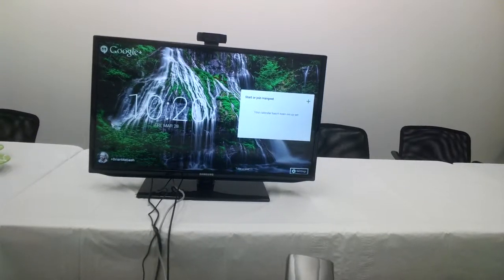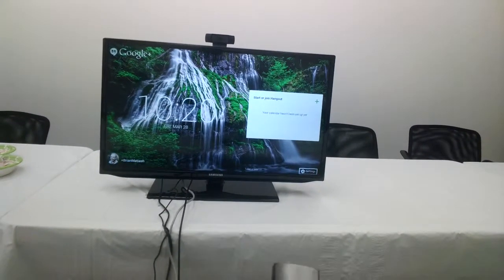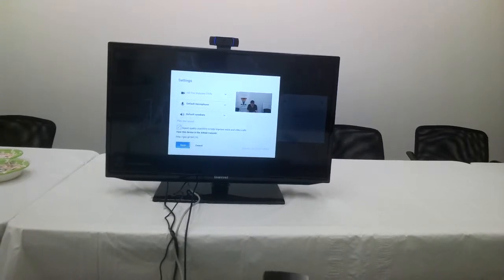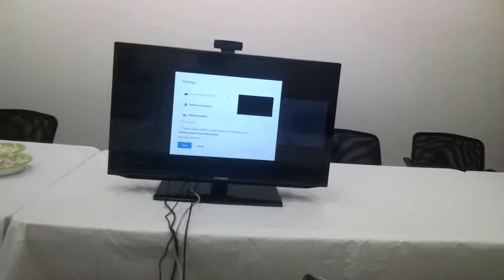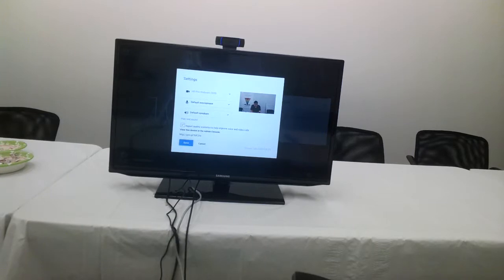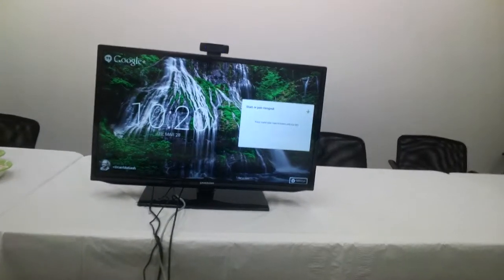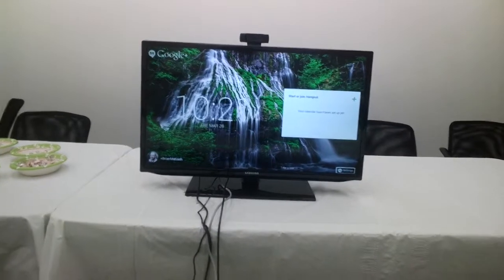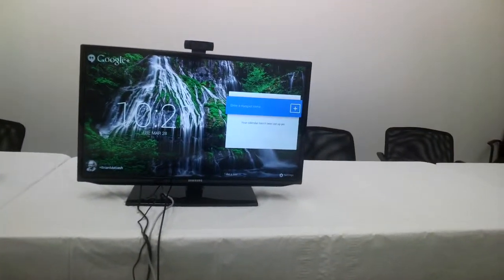chromebox for meetings first boot